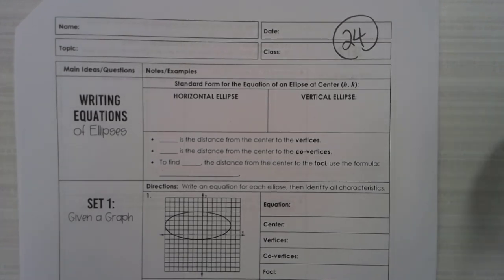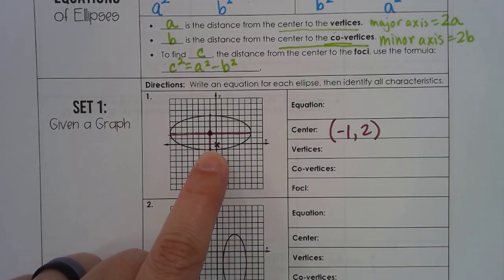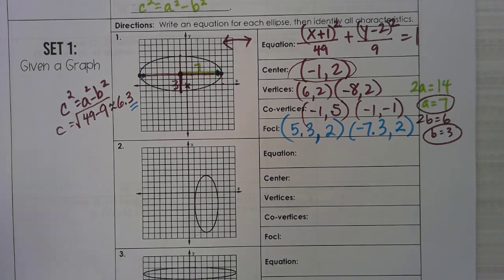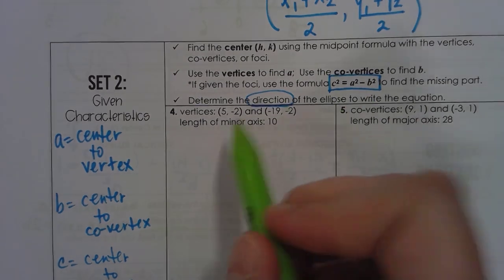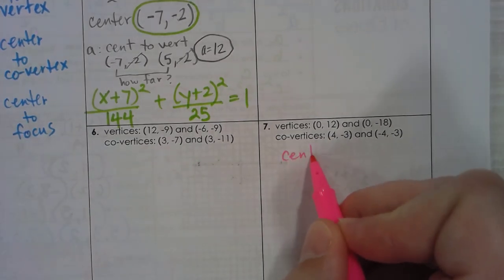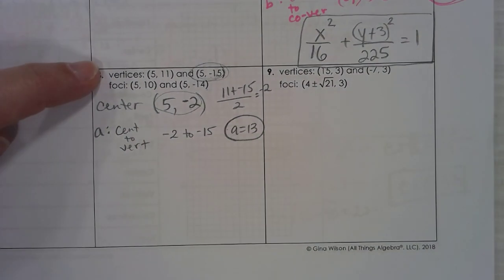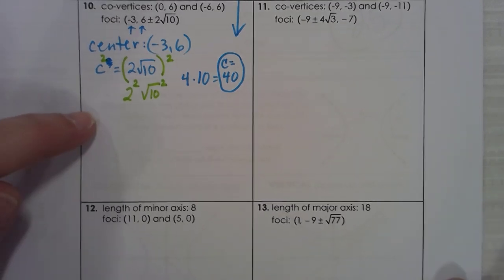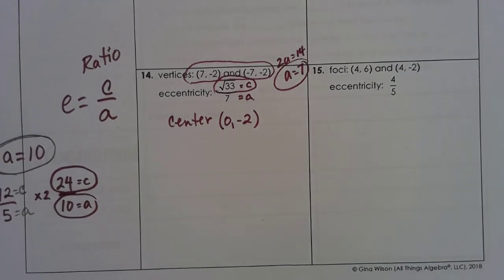HPC Lesson 24